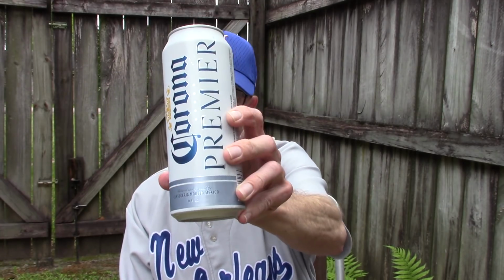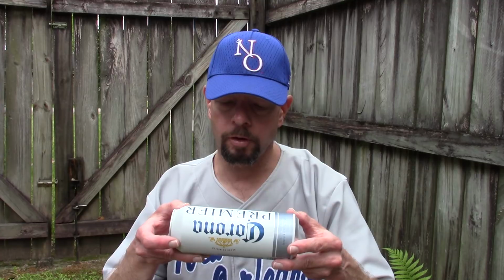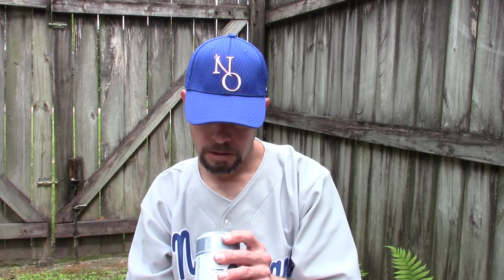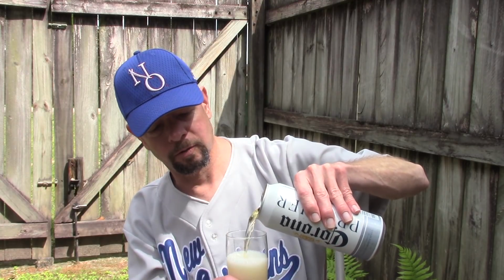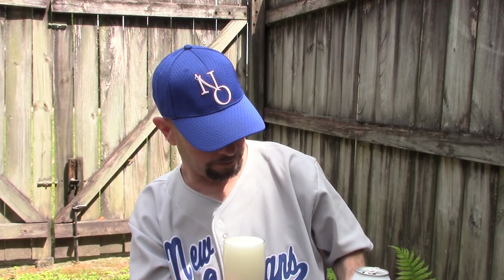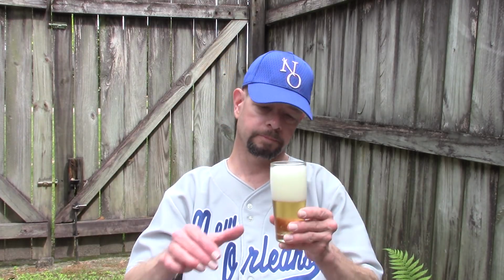Louisiana Beer Reviews: Corona Premier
4% alcohol. 7 IBU. 90 calories. Imported, from Mexico. A Grupo Modelo brand.

"Corona Premier is a superior light lager with only 2.6g carbs and 90 calories. Brewed to be easy-drinking, the taste is undeniably Corona. Premier is a uniquely refreshing beer perfect for taking a moment to look around and appreciate all that you’ve accomplished so far."